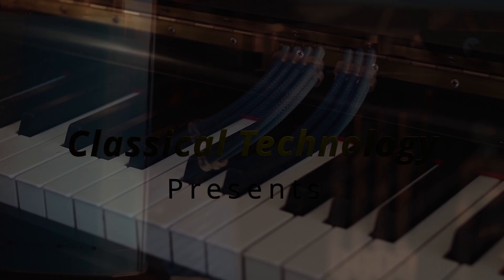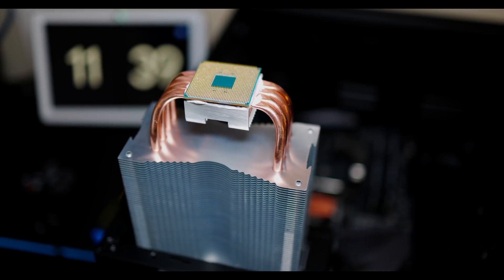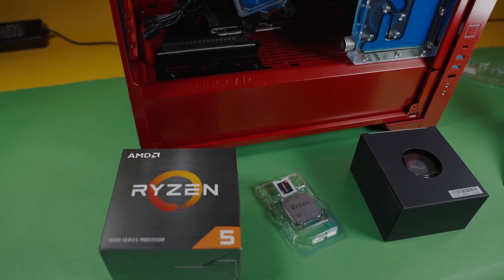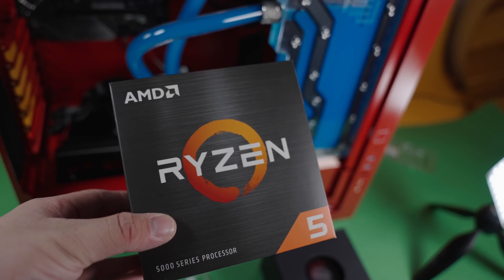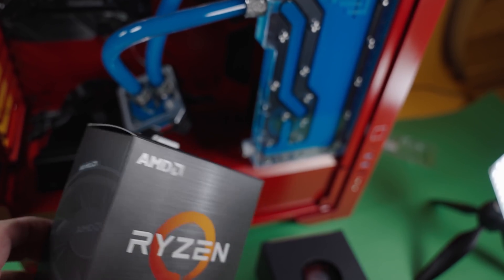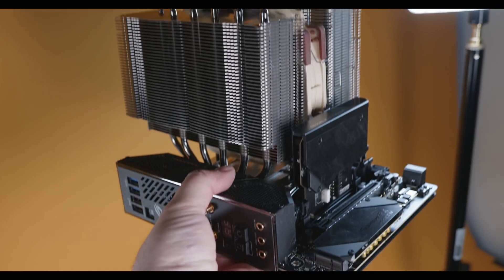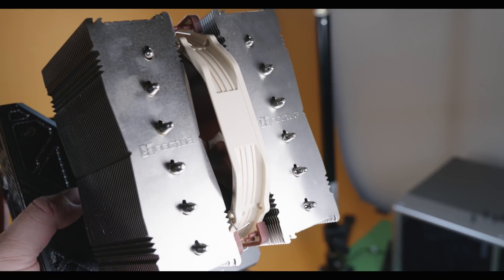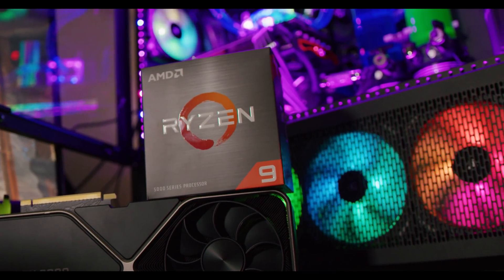WHICH TO BUY? AMD Ryzen 5000 Buying Guide, Availability, Performance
Let's talk about the Ryzen 5000 CPUs, 5600x, 5800x, 5900x, and 5950x, which to buy, and which to avoid.

00:00 AMD Ryzen 5000 Buying Guide
00:25 5600x, 5800x, 5900x, and 5950x
00:48 Stock and Availability
02:33 5800x has been in stock recently in greater amounts
03:29 5600x Performance for the dollar
03:57 Intel as an alternative in gaming if AMD is out of stock?
05:37 5600x runs cool with a TDP of 65 watts, and comes with a stock cooler
06:00 5800x, fast but it runs HOT
07:20 5800x Performance for the dollar, Not as good
08:16 5900x Performance for the dollar and availability
09:19 Is the 5950x worth $799?